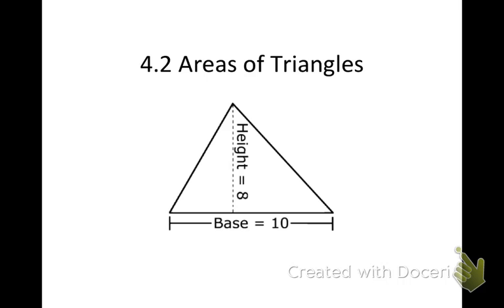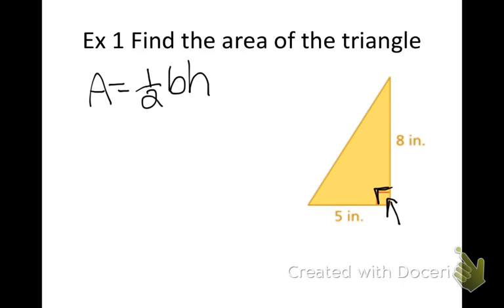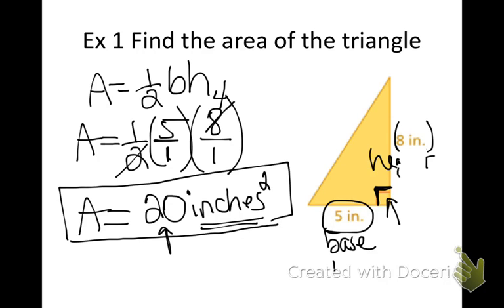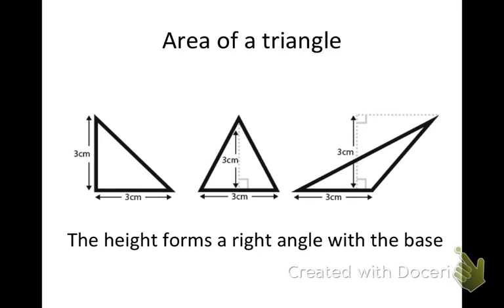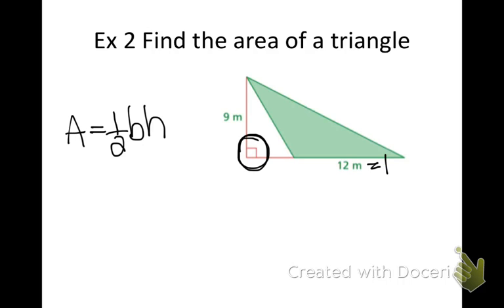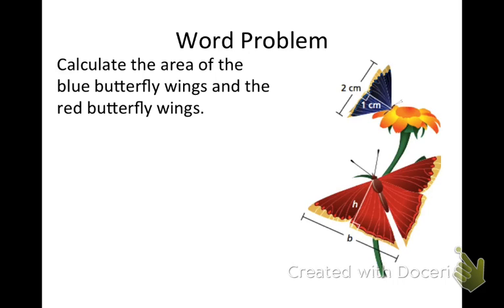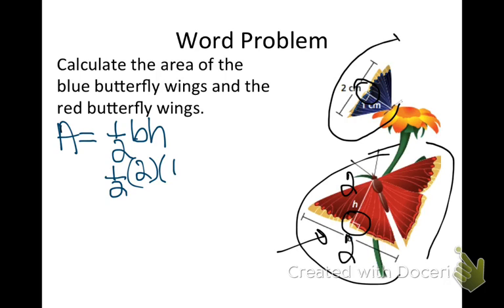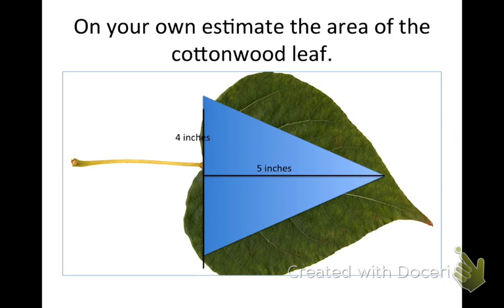4.2 area of a triangle